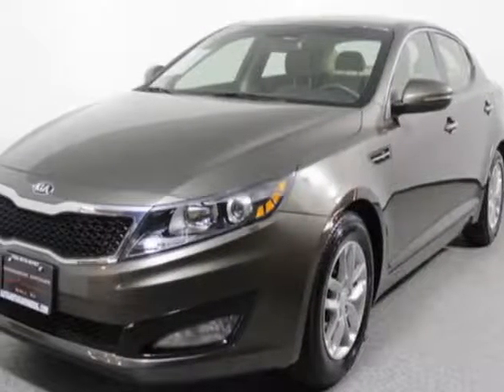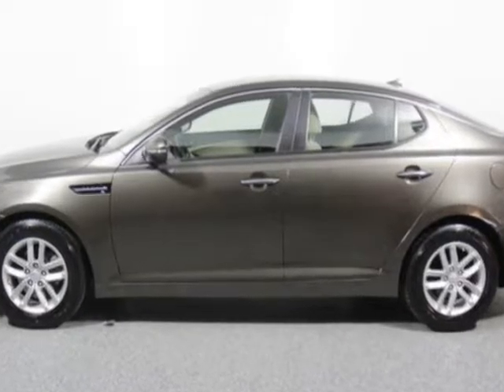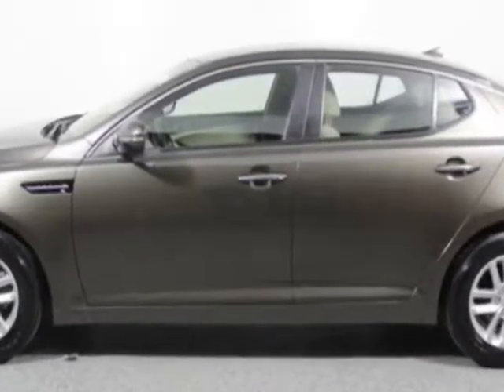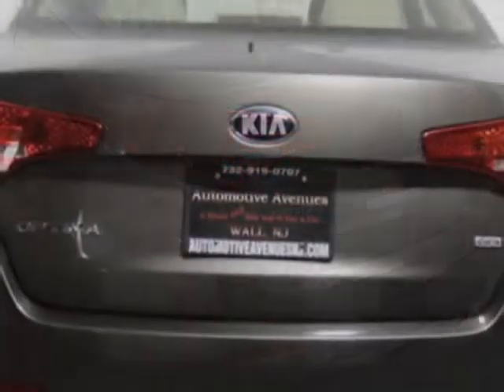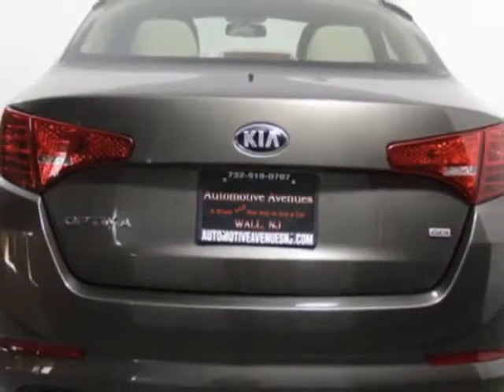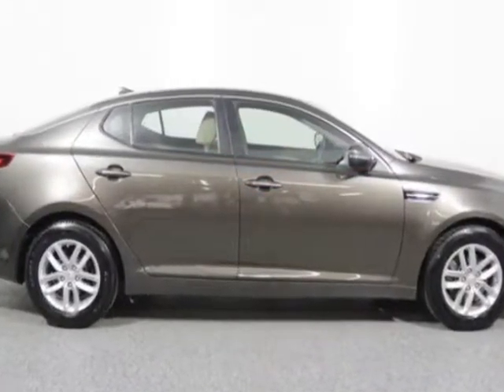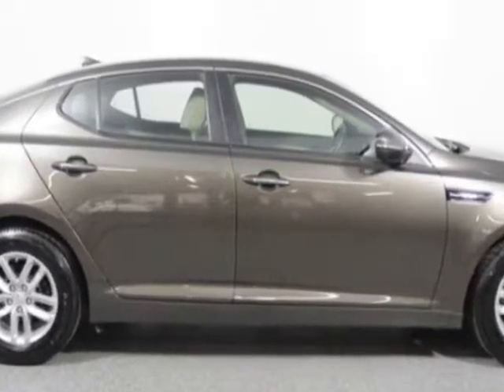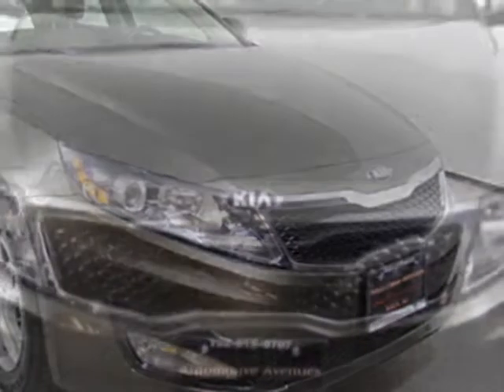2013 Kia Optima 4dr Sedan LX Sedan - Wall, NJ